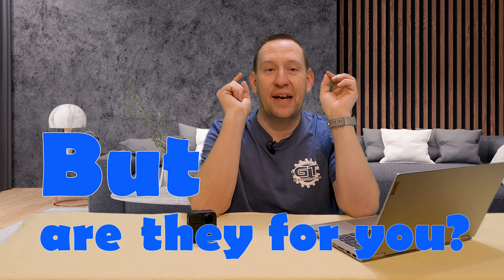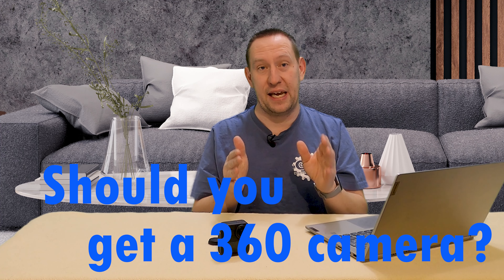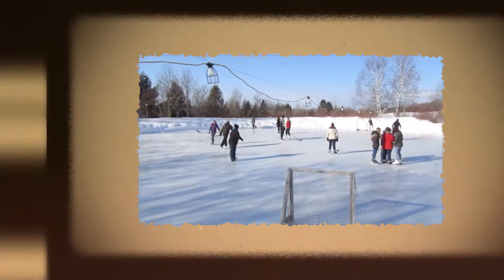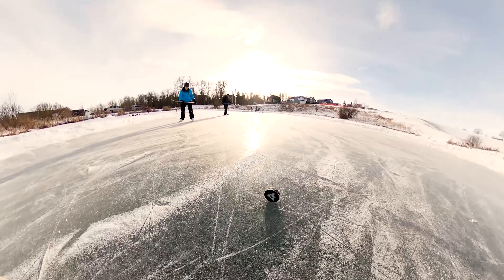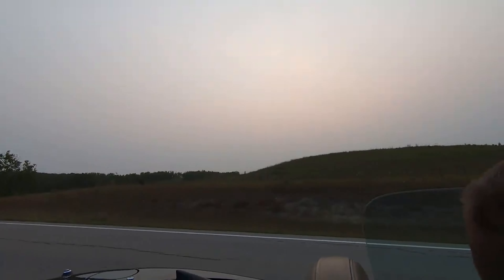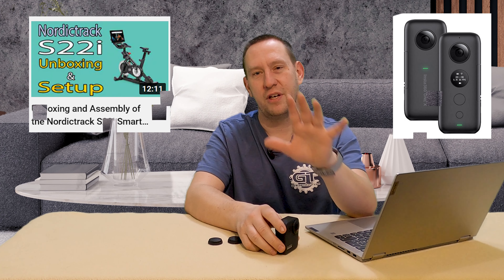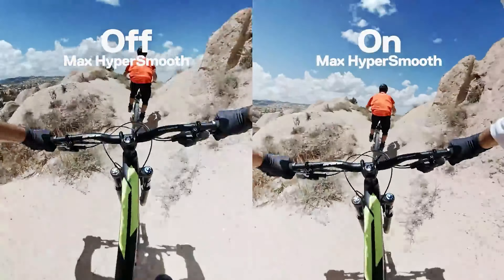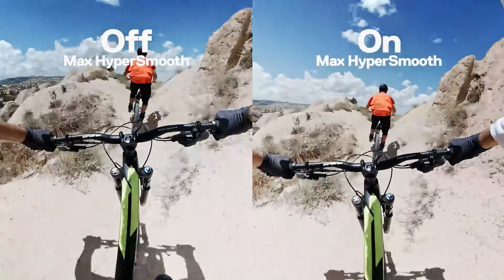Is a 360 Cam for you? | Gears and Tech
Welcome to Gears and Tech! ~ They are cool, and exciting. But, is a 360 degree camera right for you?

Want to start with 360 footage? Get a Camera HERE:

Insta360 One X2 with Accessories

Insta360 OneR

GoPro MAX (360)